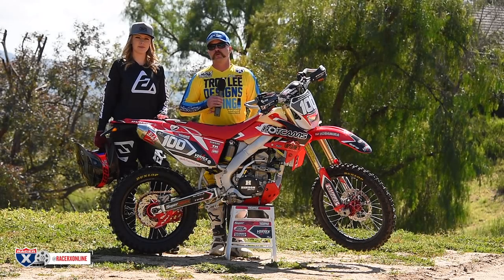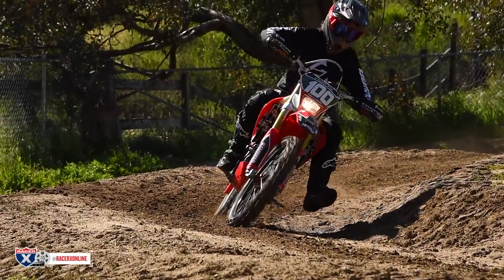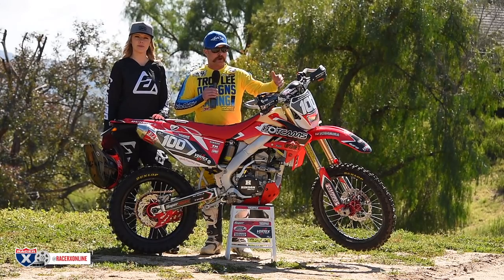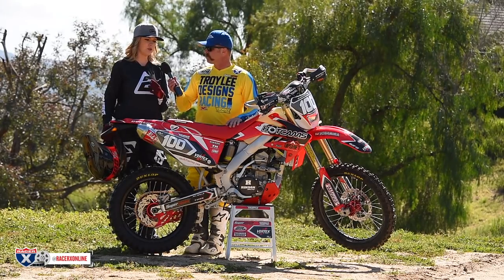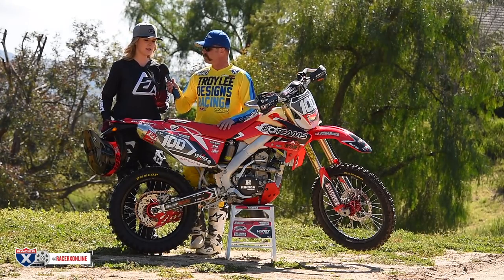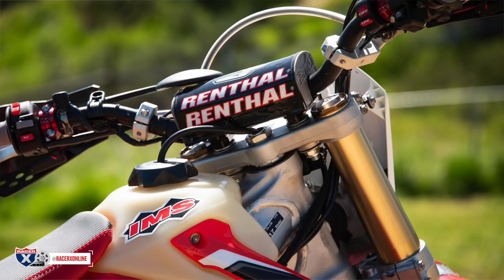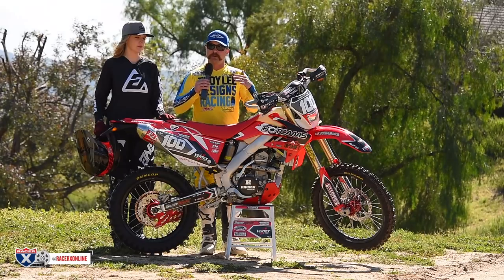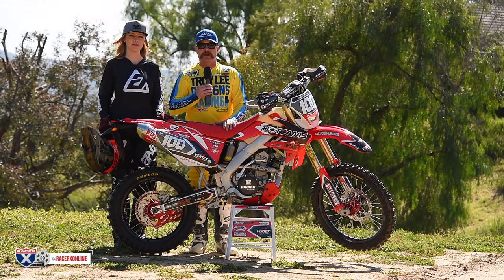Racer X Films: 2017 Honda 250X Build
The CRF250X is reliable and trusted as a great entry level machine. For this build we customized it for a shorter female rider while getting the power up. The stock 250X is really corked down, but the potential is there.

About Pro Circuit
Based in Corona, California, Pro Circuit Products, Inc. is a leader in off-road motorcycle and ATV exhausts and aftermarket performance parts. Started in 1978, Pro Circuit is the go-to shop for recreational riders and professionals for everything from suspension work to complete engine packages, and everything in between.

About Namura Technologies Pistons and Gaskets
Coming from decades of Powersports aftermarket manufacturing, Namura continues to impress riders and dealers alike with their aggressive development and innovative product design and manufacturing in MX and ATV Pistons and Gaskets. Based out of the suburbs of Minneapolis, Minnesota, Namura is taking piston quality and durability to another level.